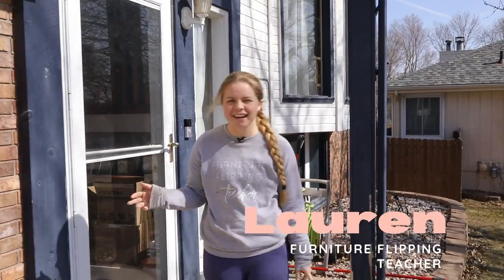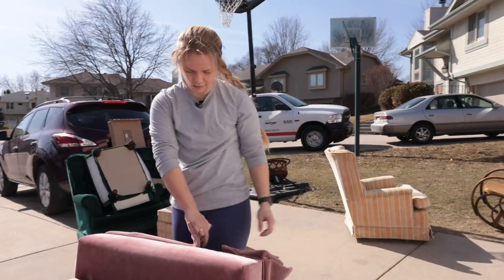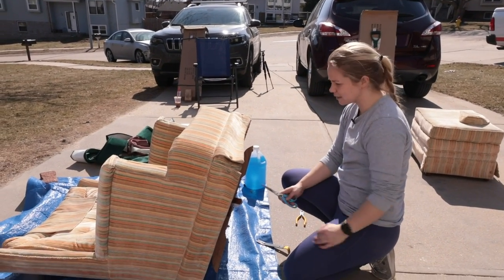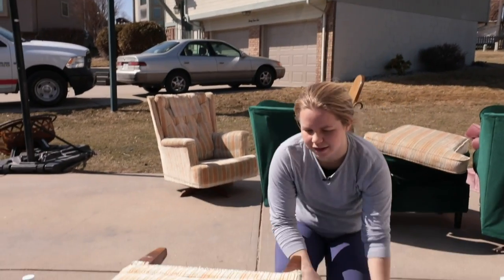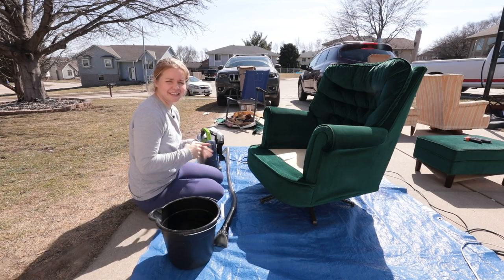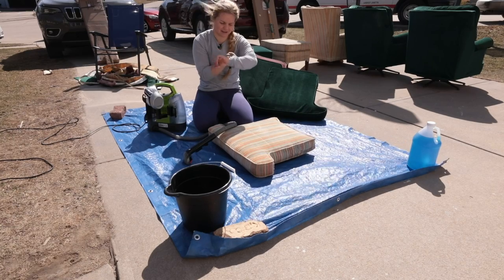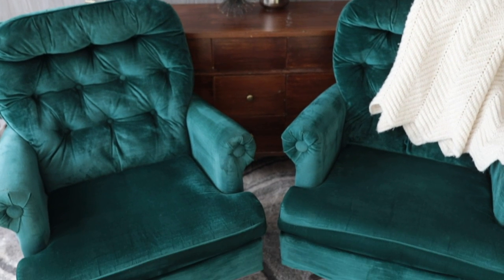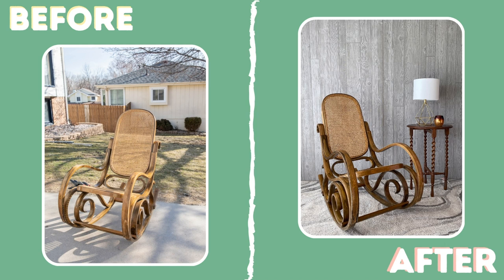Flipping 5 Velvet/Wood Chairs from Facebook Marketplace = $420+ Profit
In this video, I flip 5 chairs in 2 hours and sell them for major profit! I love these chair flip because they are so quick and easy! It stinks that I couldn’t sell all 5 for you all but I am glad we at least made our investment back plus more to show you just how easy and lucrative these chairs are. That’s $420 toward my student loan debt!

Let’s Talk Numbers:
Green Chairs w/ Ottoman - Cost: $80 Sold: $380 Profit: $300
Pink Chair - Cost: $30 Sold: $195 Profit: $165
Bentwood Rocker- Cost: $20 Sold: $100
Striped Chair w/ Ottoman - Cost: $25 Sold: $155 Profit: $130

Tools Used:
Bent Nose Pliers
Scissors
Bissell Vacuum

~Lauren